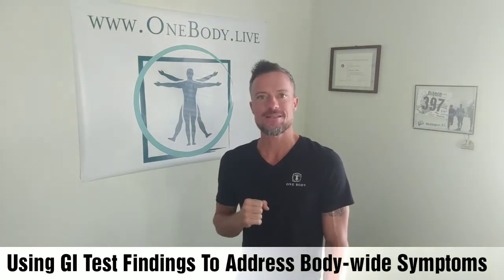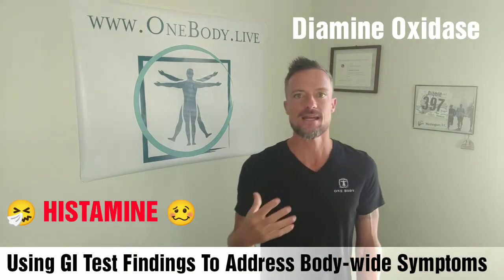CLINICAL CORNER: Why Overlooking This Could Be Preventing Healing & Health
And subsequently (on a positive note)...how identifying and addressing issues here can set the table for optimal expression of health virtually everywhere else in the body.

The examples of sound dot connecting go way beyond the depths of this 4 minute clip, but these are prime examples of how issues in thegut guthealth like sibo sifo leakygut etc., can contribute to our cause nutrional deficiencies, malnutrition a subpar energy status

So think about that. If we lose our ability to digest & utilize nutrients from our healthydiet , we basically set the table for any and all issues that may driven by inadequate levels of the vitamins minerals nutrition that is used to fuel ALL systems in the body.

On top of that, these states of dysbiosis (i.e. SIBO or SIFO) within our microbiome can not only decrease our body's ability to breakdown histamine but actually concurrently produce more histamine that we already are not processing optimally.

So now we have symptomatic expression indicative of immunesystem over-reactivity in the form of highhistamine due to an issue rooted in the gastrointestinal tract.

If dealing with nutritionaldeficiencies or histamine driven signs & symptoms, rather than jumping to & solely settling on symptom silencing control in the form of this or that nutritionalsupplement or antihistamine
We could dig deeper and start by ensuring the underlying machinery responsible for preventing issues like these in the first place is locked & loaded.